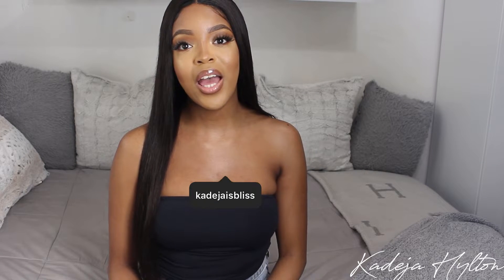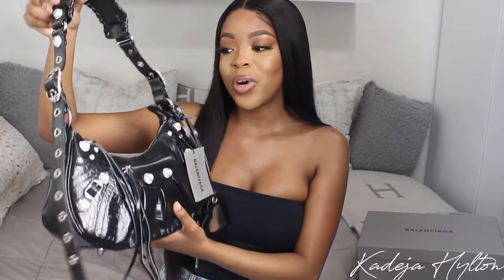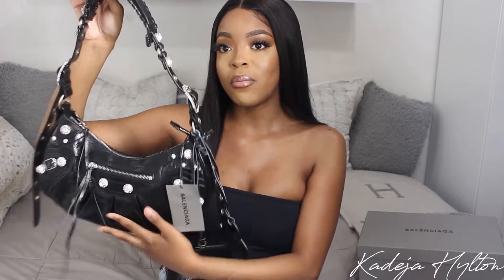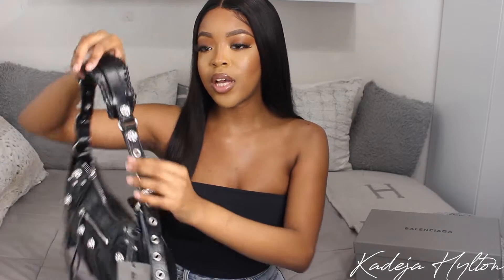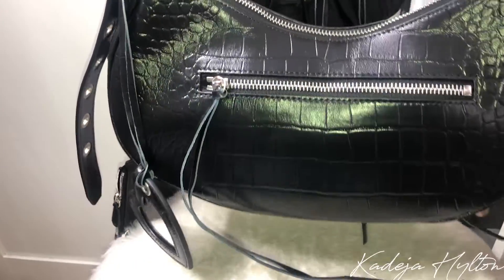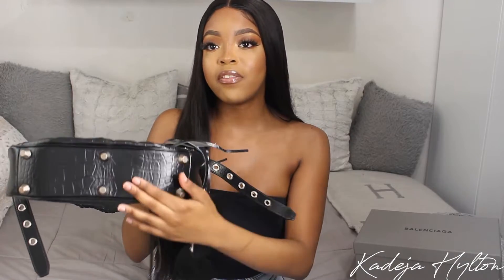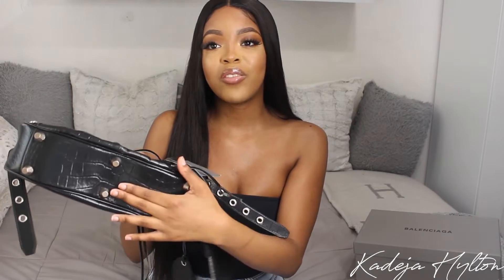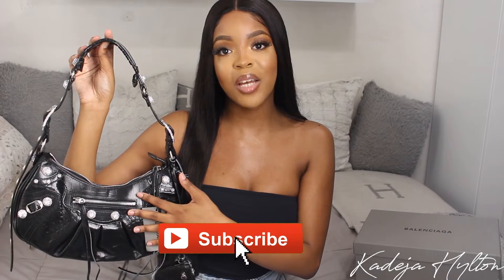BALENCIAGA LE CAGOLE BAG (SMALL) RHINESTONES